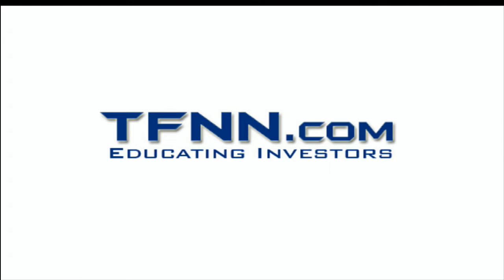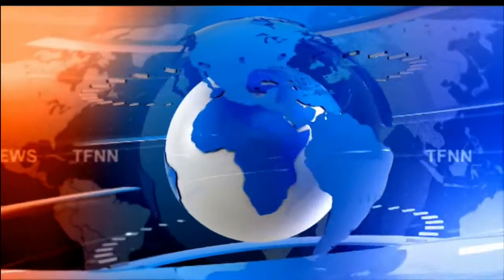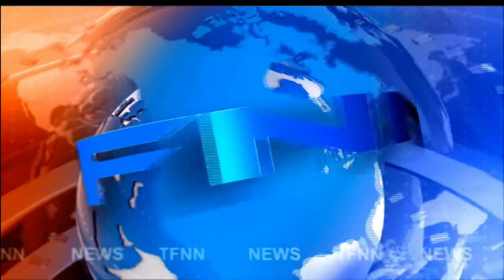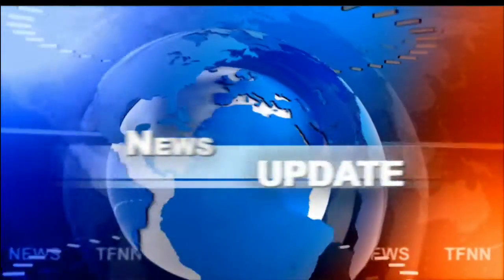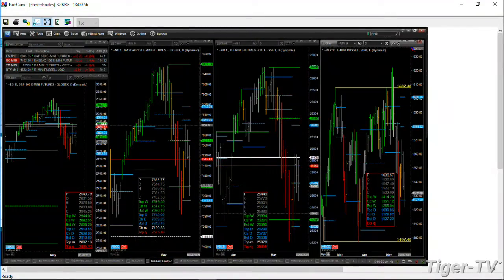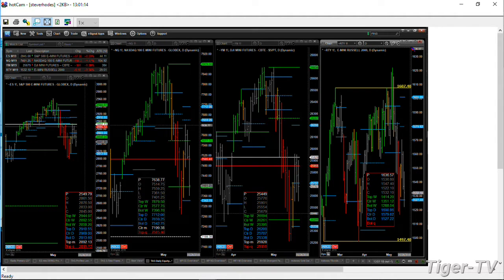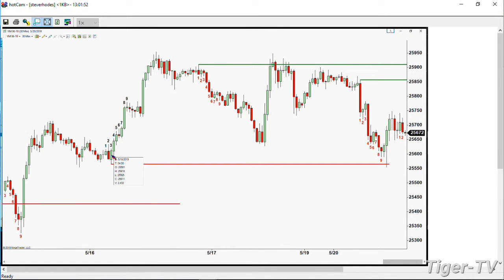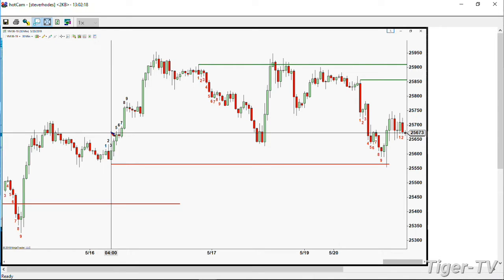May 20th, 1PM ET Market Update with Steve Rhodes on TFNN